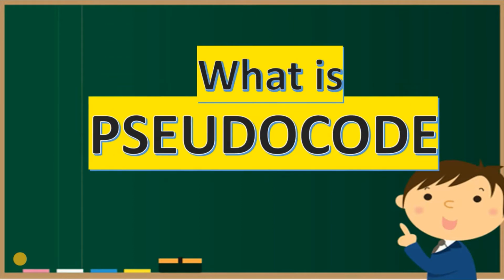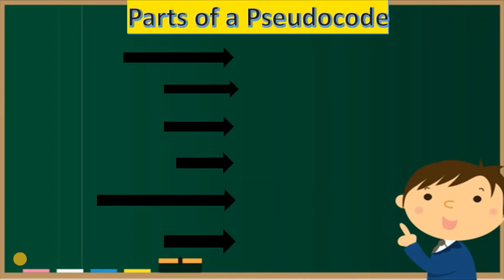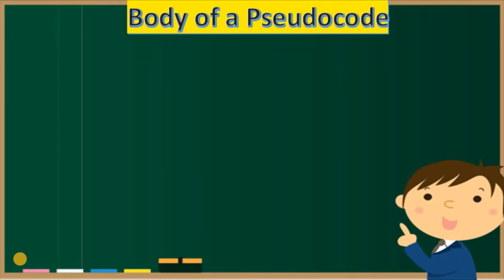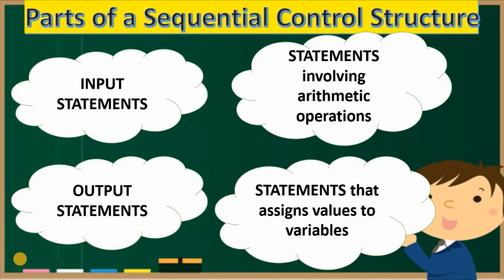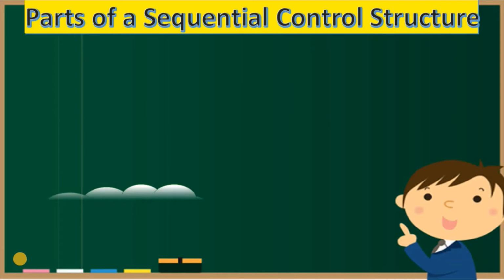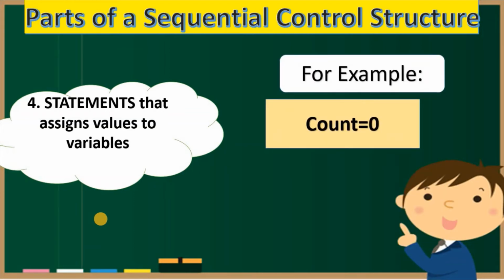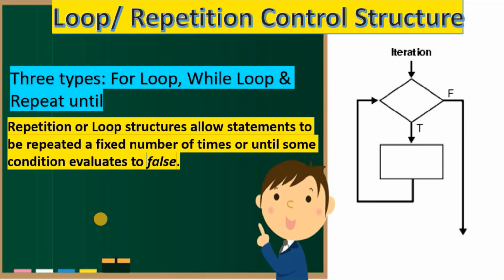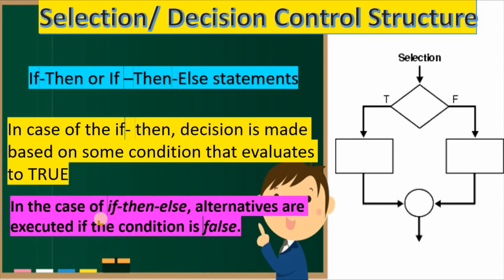Pseudocode: Control Structures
The purpose of the video is to provide an overview of the control structures that makes up the body of a pseudocode (Sequence, Selection & Loop/ Repetition.)